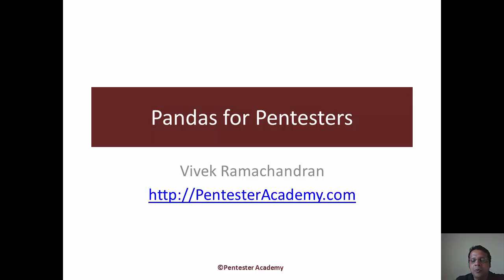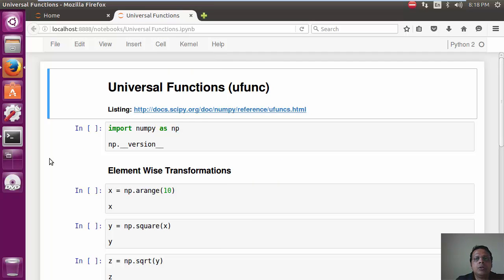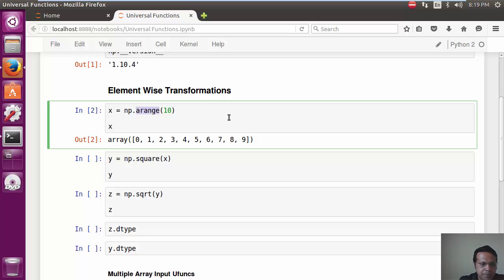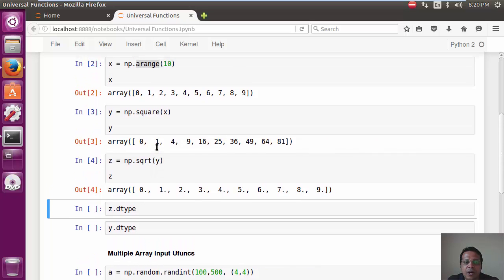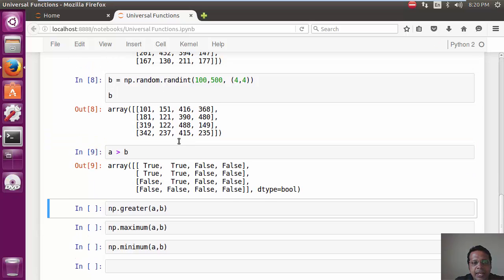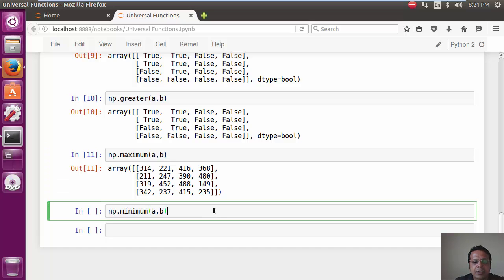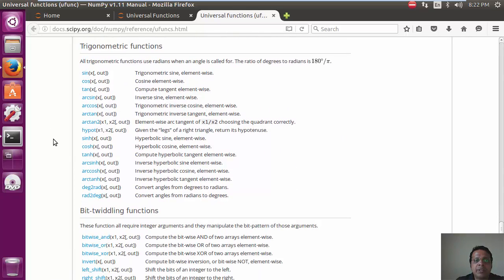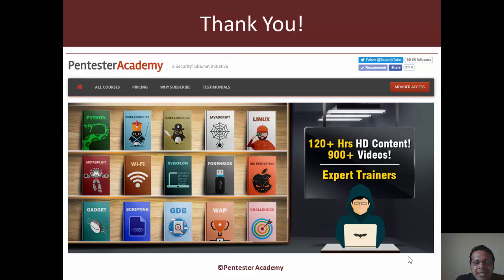Pandas for Pentesters: Numpy Universal Functions